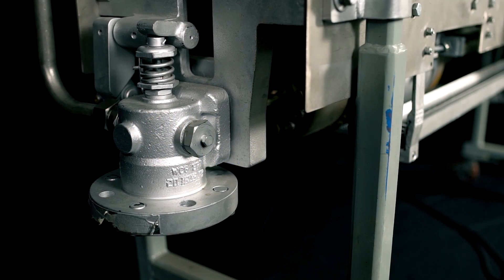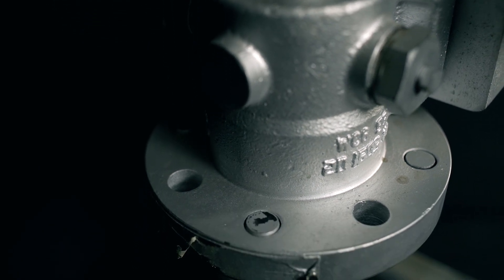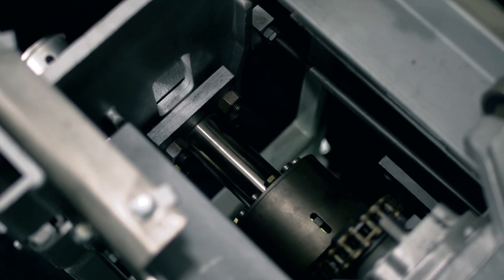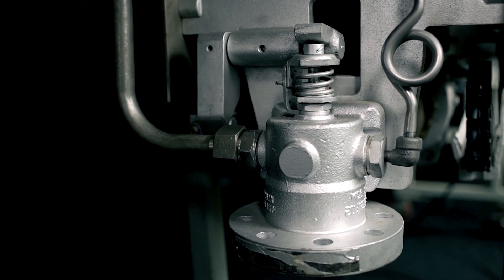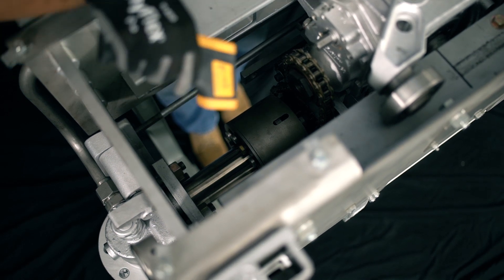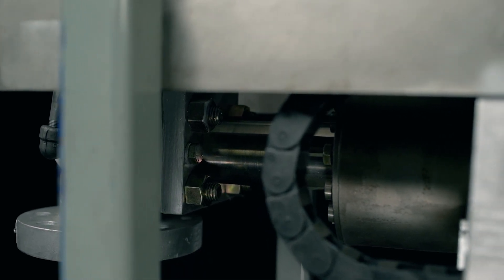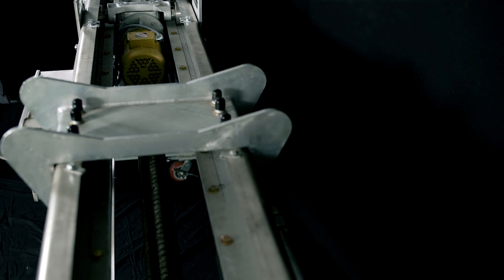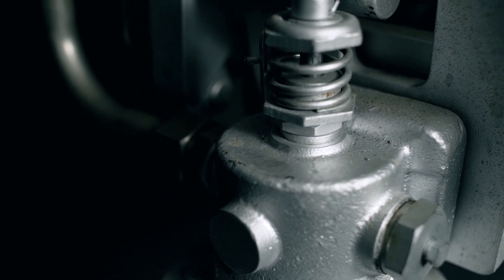Poppet Valve Leak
What to do when poppet valve is leaking.